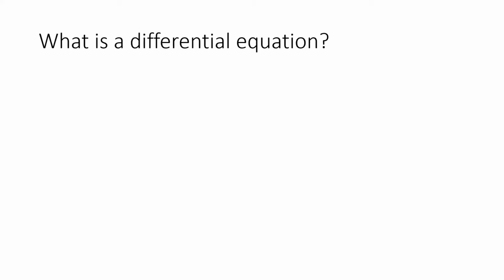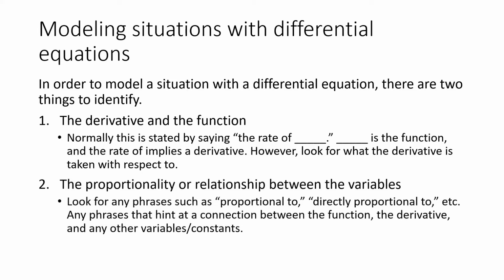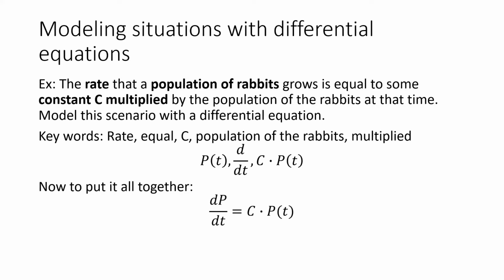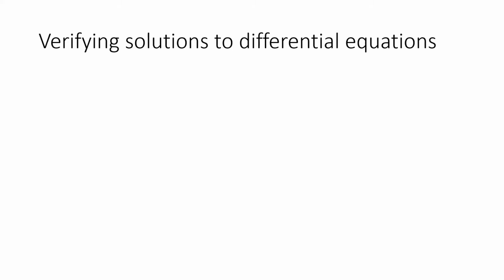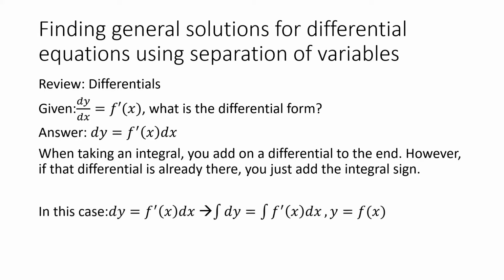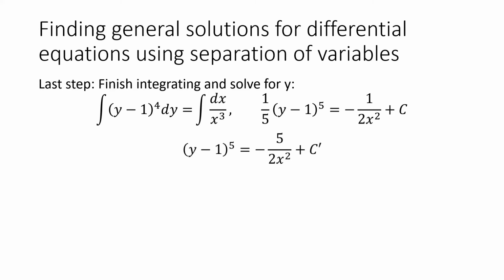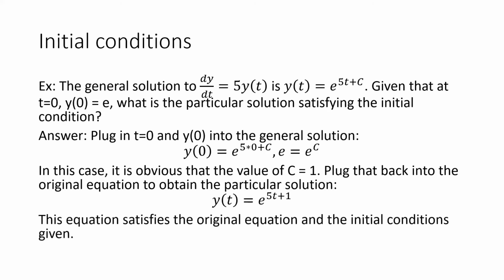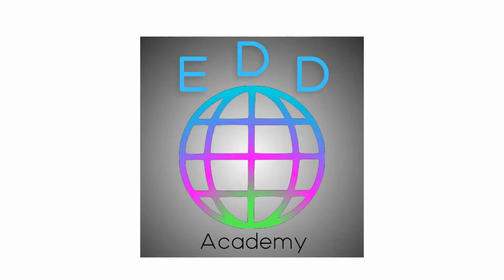Differential Equations Review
Seyed summarizes Differential Equations in his Unit 7 Review video.